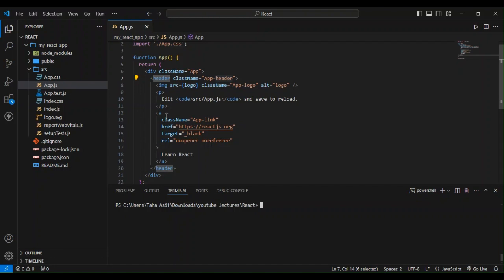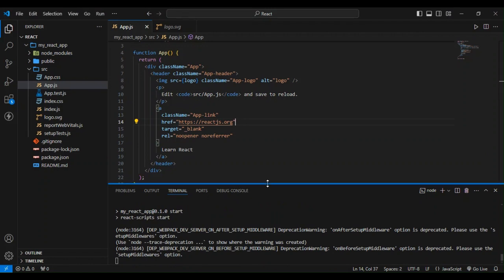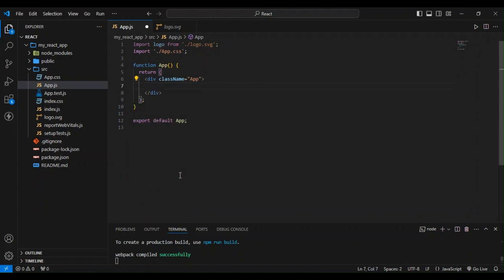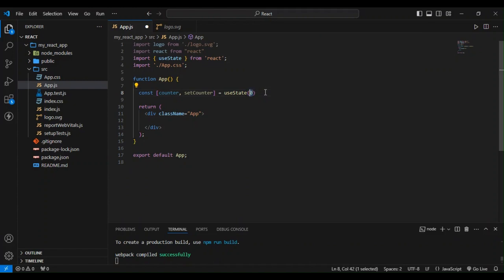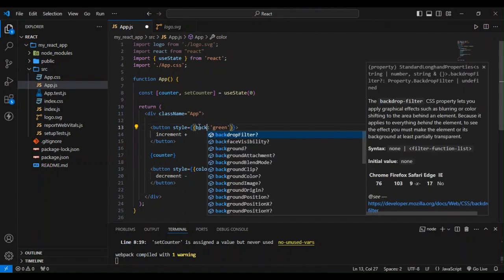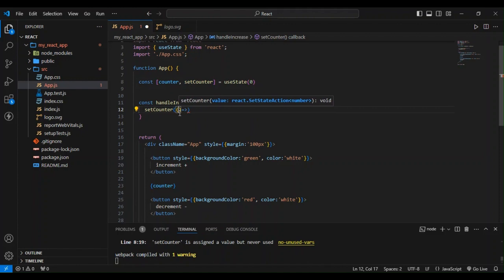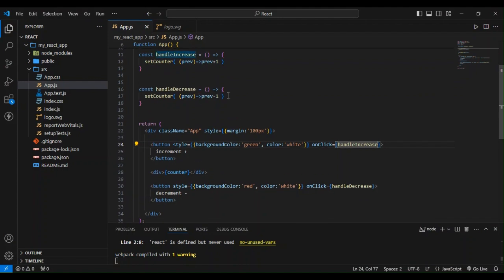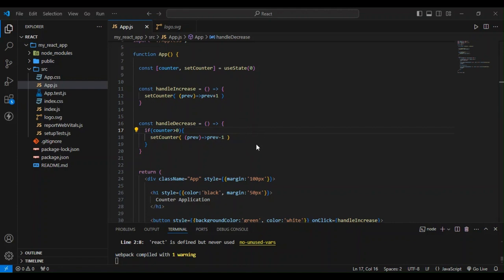Counter React App: Building a Counter App in React JS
Building a Counter App in React JS: Step-by-Step Tutorial

Welcome to our detailed tutorial on how to build a Counter App in React JS! In this video, we will guide you through the process of creating a simple yet functional counter application using React. This is a perfect project for beginners to learn the basics of React and for experienced developers to refresh their skills.

In This Video, You Will Learn:

Setting up a React project with Create React App
Creating and styling the Counter component
Managing state with the useState Hook
Implementing increment, decrement functions
Handling events in React
Best practices for React component design

Building a counter app is a great way to get hands-on experience with key React concepts such as state management, event handling, and component reusability. By the end of this video, you'll have a working counter app and a solid understanding of how to build interactive applications in React JS.

Suitable for beginners and intermediate developers
Practical coding examples and best practices
Enhance your React development skills